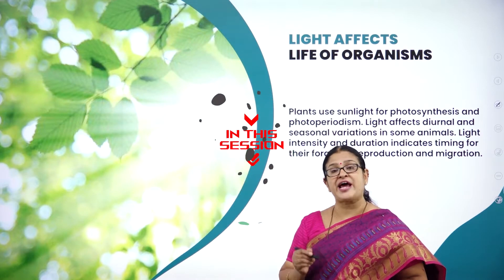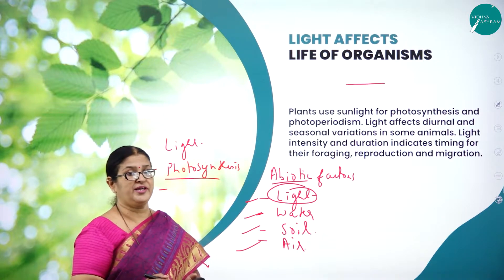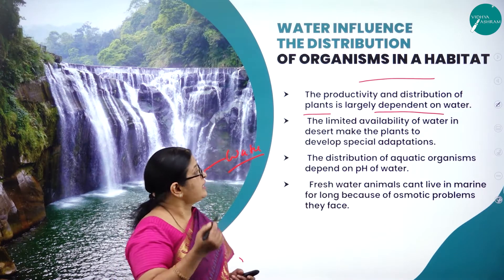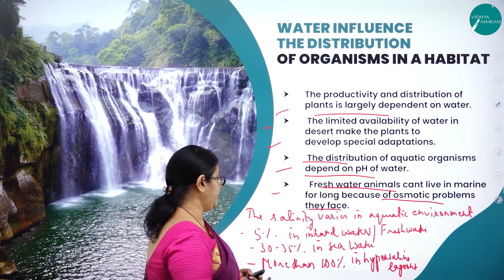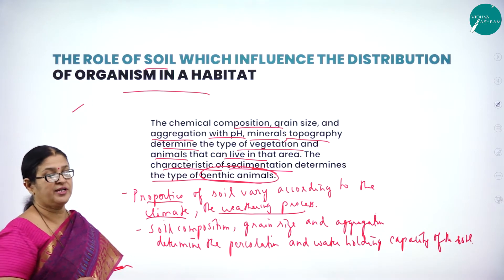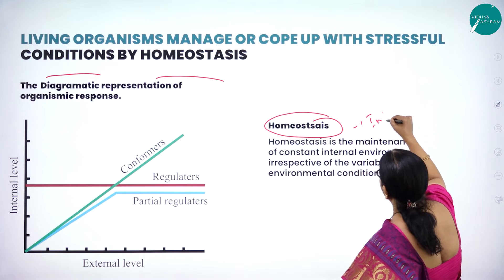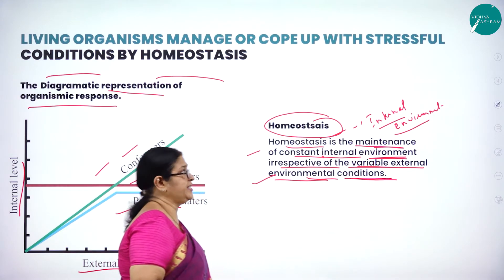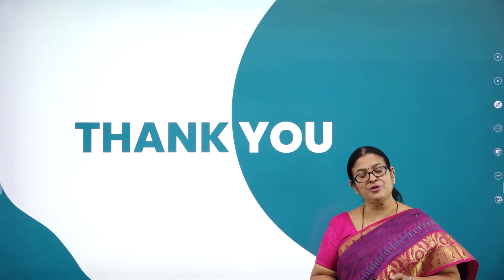DAY 74 | BIOLOGY | II PUC | ORGANISMS AND POPULATIONS | L2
Class : II PUC
Stream : SCIENCE
Subject : BIOLOGY
Chapter Name : MICROBES IN HUMAN WELFARE
Lecture : 2